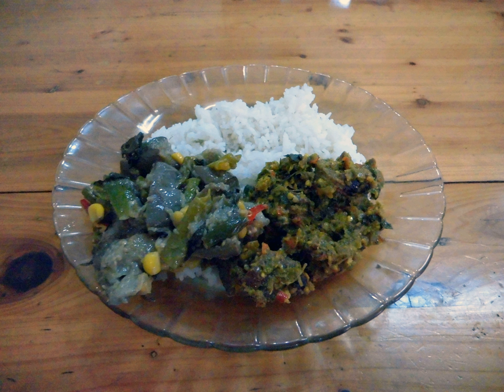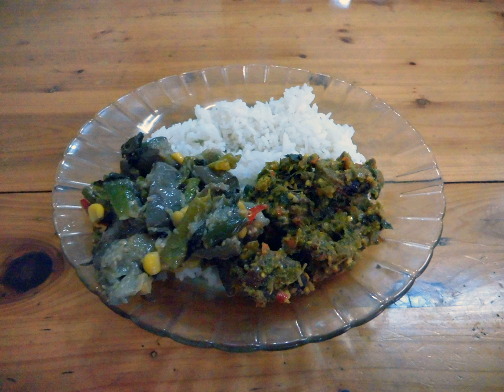Tinorangsak | Wikipedia audio article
This is an audio version of the Wikipedia Article:
Tinorangsak

SUMMARY
Tinorangsak or tinoransak is a type of hot and spicy meat dish that uses specific bumbu (spice mixture) found in Manado cuisine of North Sulawesi, Indonesia. The most common meat used in tinorangsak is pork. However, other kind of meat such as beef, chicken or seafood might be used as well. Spices mixture includes chili pepper, shallot or onion, ginger, lime leaves, lemongrass, lime juice, cooking oil, and salt.Tinorangsak is a prerequisite dish commonly served in Minahasan traditional ceremonies. Traditionally tinorangsak is cooked in a bamboo tube. Diced pork and rich spices are inserted into bamboo tube and burned on an open fire. Usually tinorangsak are served with nasi jaha, a glutinous rice dish cooked in bamboo tube in similar fashion to lemang.